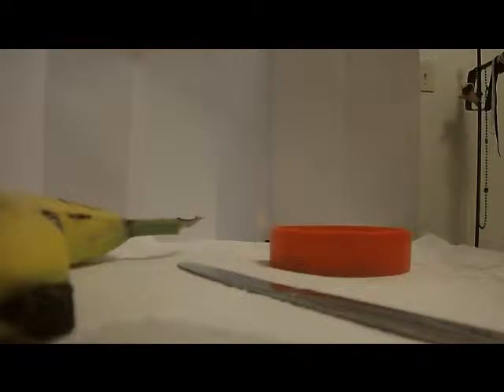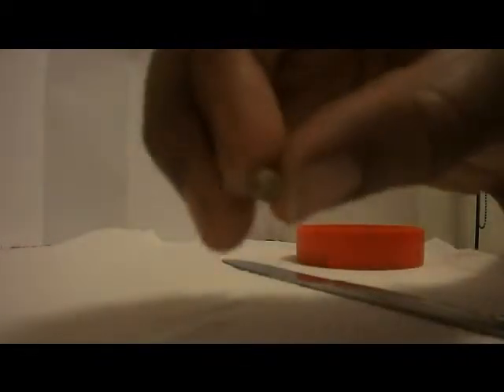New Hamster Treat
I just came up with this hamster treat and wanted to share it :)